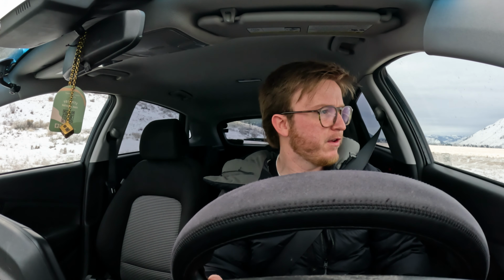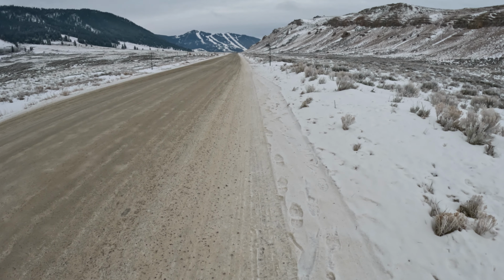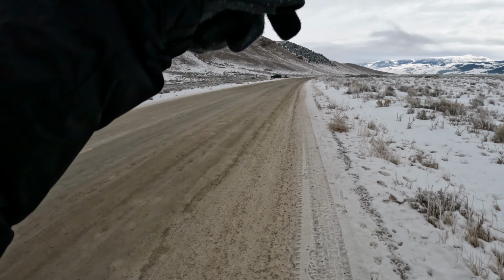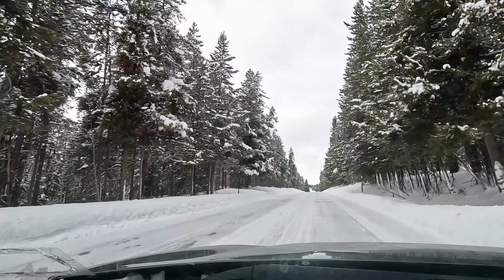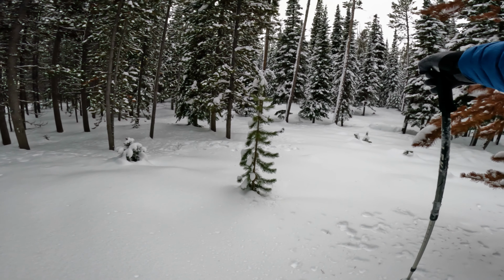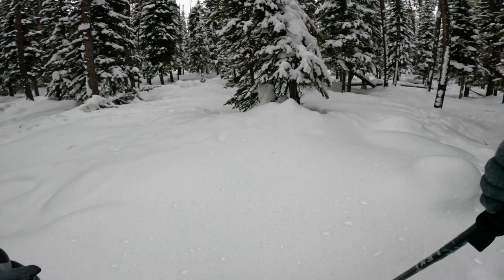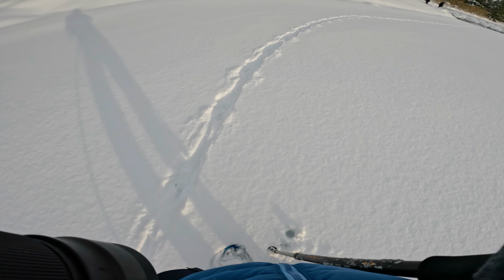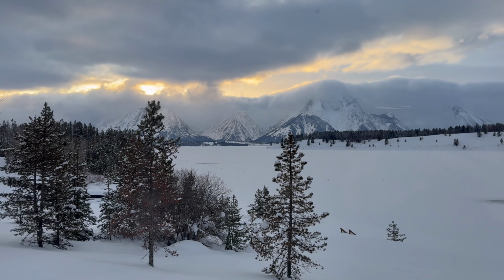Bighorn Sheep Photography on a Wildlife Refuge & Snowshoeing in Grand Teton National Park!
NOTICE: Please follow all rules and guidelines in public lands like the National Elk Refuge and Grand Teton National Park to ensure a safe and enjoyable experience for both you and the wildlife that call this land home.